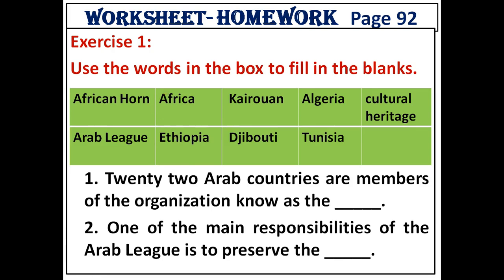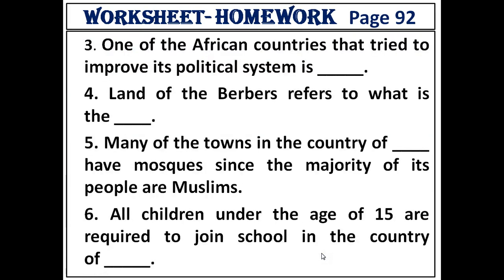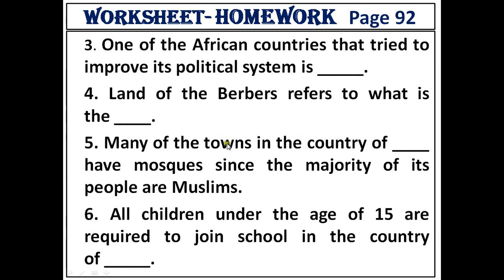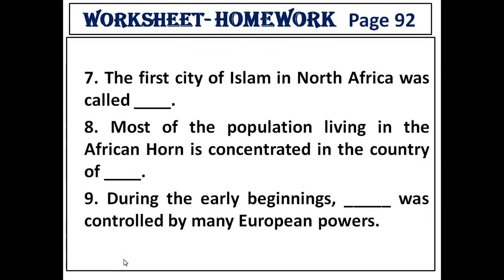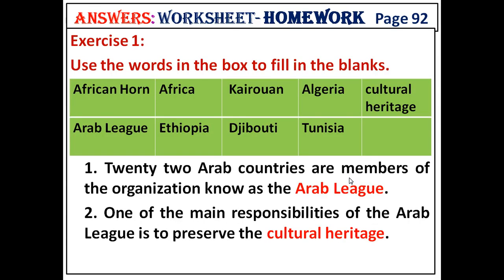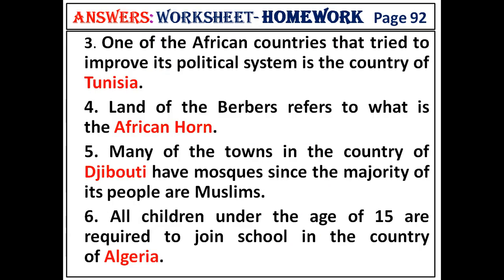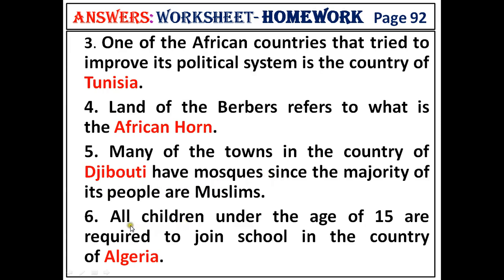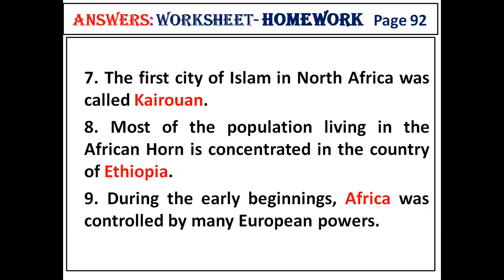Grade 5 Social Studies Unit 4 The Africa Continent Homework Page 92